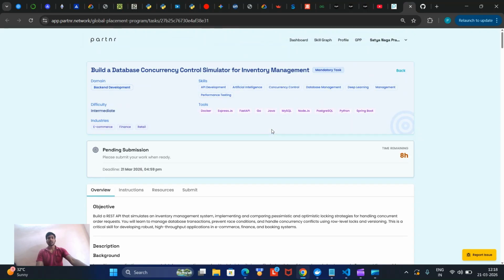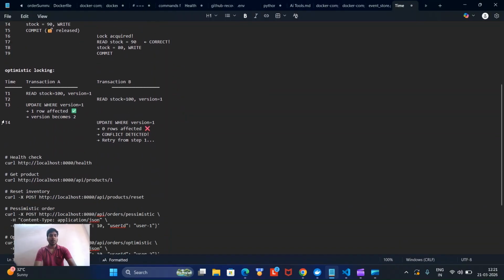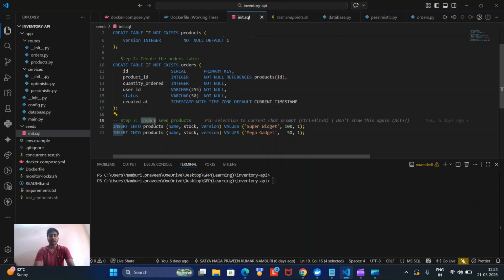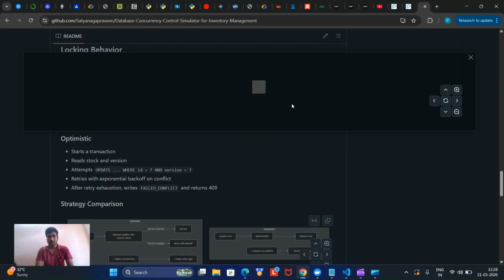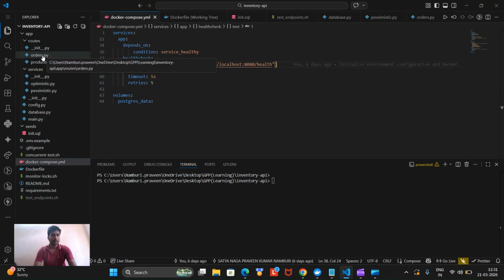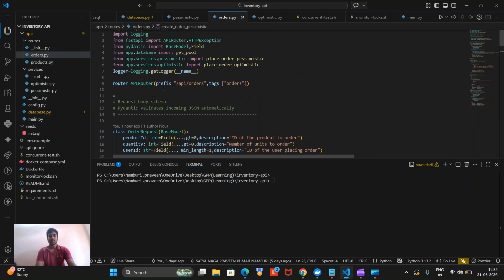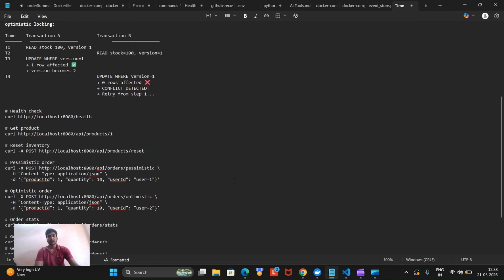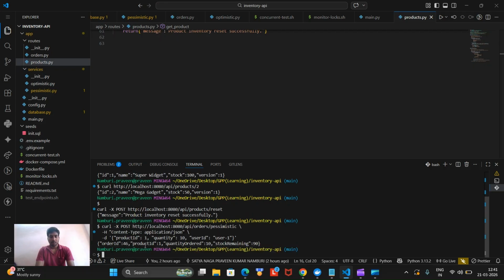Build a Database Concurrency Simulator: Pessimistic & Optimistic Locking (FastAPI & PostgreSQL)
In multi-user applications, concurrent database operations can lead to data integrity issues like lost updates, dirty reads, and phantom reads. To prevent these problems, databases use concurrency control mechanisms. Two of the most common strategies are pessimistic and optimistic locking.